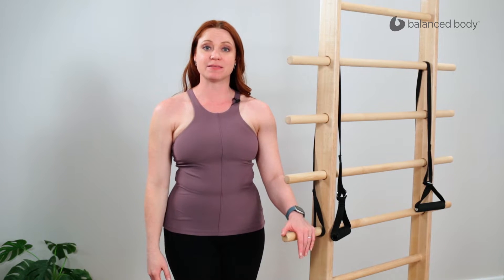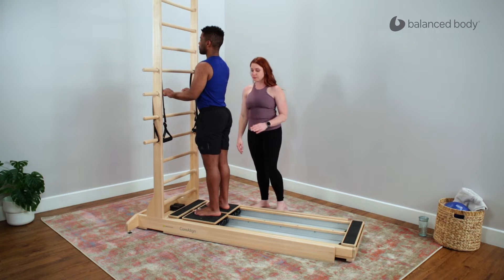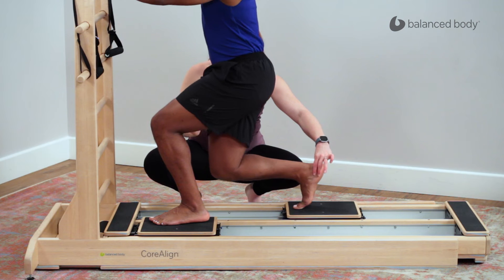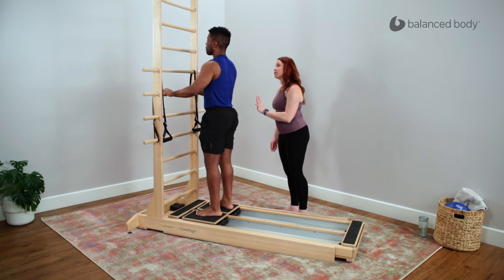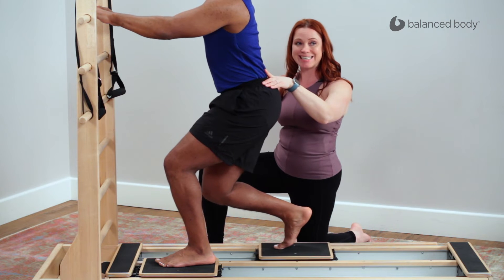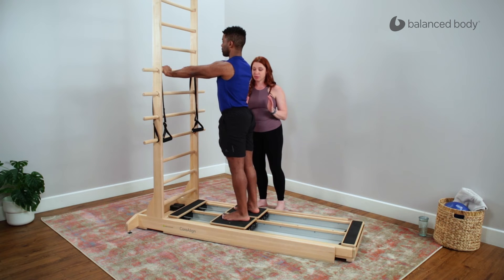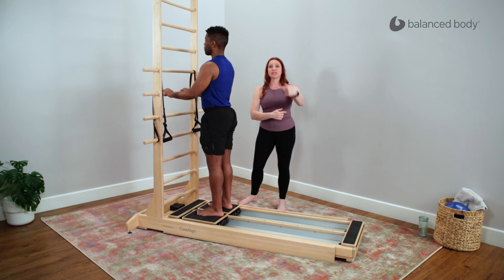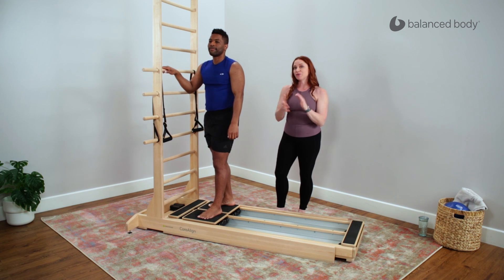Endurance Training For Runners On The Corealign®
Build your muscular endurance on the CoreAlign®!

Products Featured:
CoreAlign®